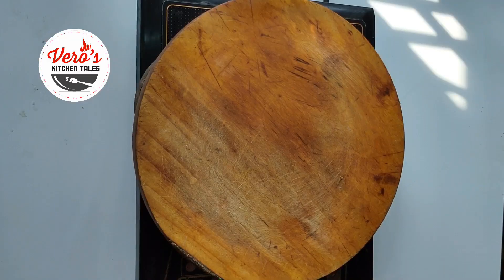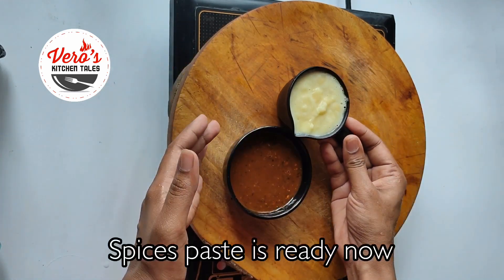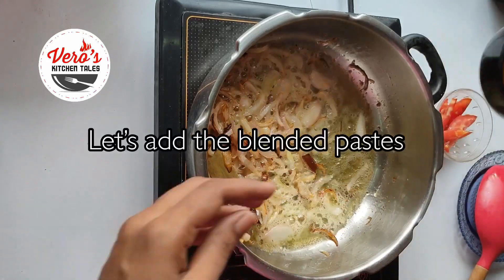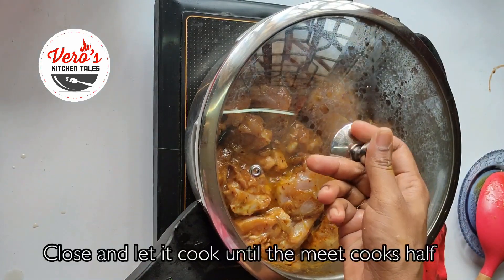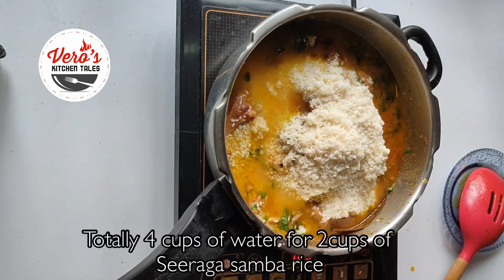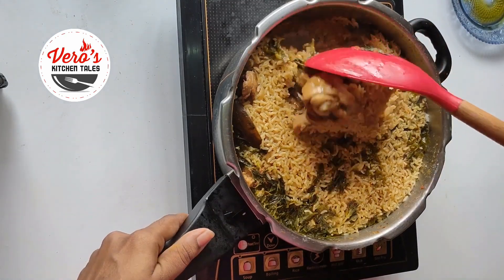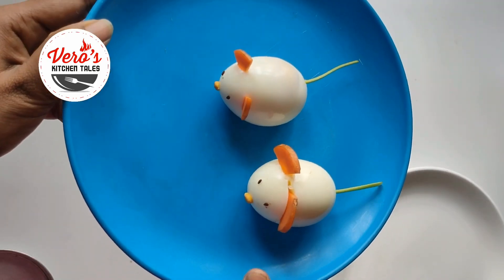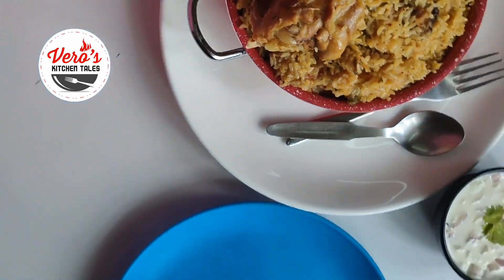Ambur chicken Biryani | biryani in Cooker | Easy biryani Recipe